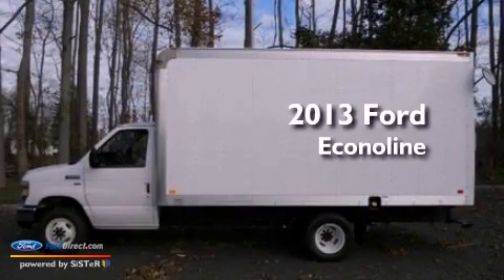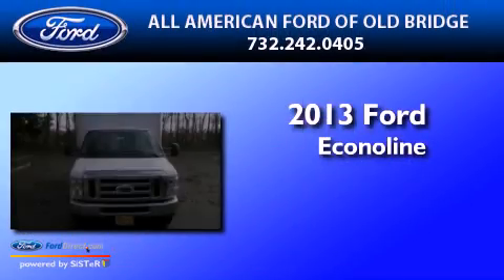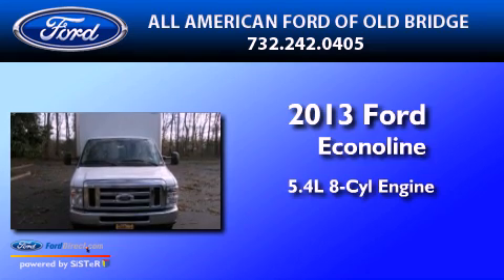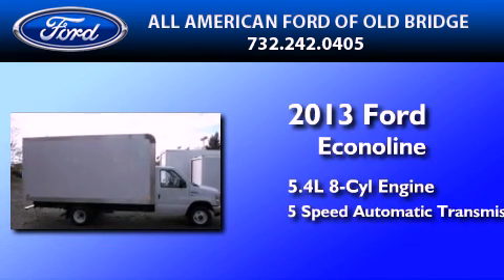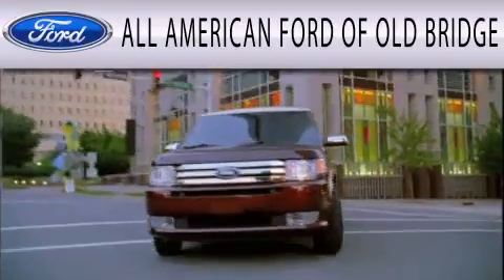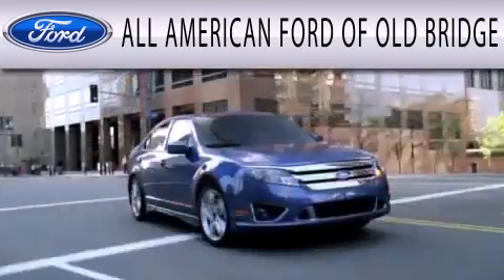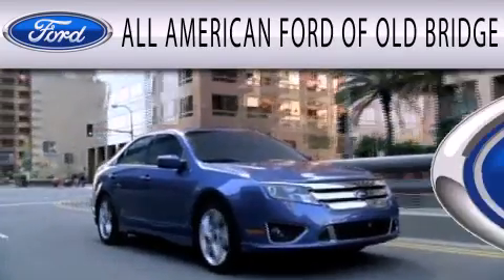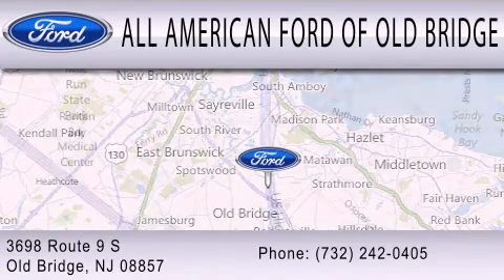2013 FORD ECONOLINE 350 Old Bridge NJ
Year : 2013
 Make : FORD
 Model : ECONOLINE 350
 Engine : 5.4L V8 16V MPFI SOHC FLEXIBLE FUEL
 Trans . : 5-SPEED AUTOMATIC
 Exterior : OXFORD WHITE

 Interior : MEDIUM FLINT
 Stock : 130796